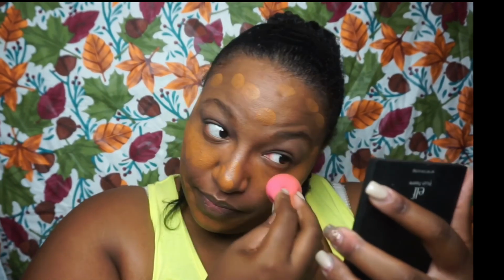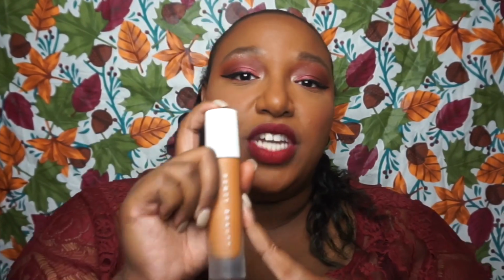Fenty Peach Collection: Are They Worth The Hype?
Twitter.com/gigibaby_swanky
Twitter.com/astoldbygigi101
Instagram.com/gigi_nyc_mermaid
Instagram.com/gigi_merpod_adventures
Instagram.com/astoldbygigi101
Ask.fm astoldby_gigi
Facebook.com/astoldbygigi101